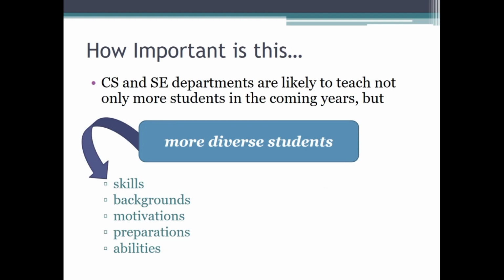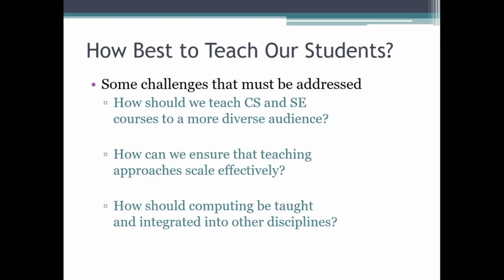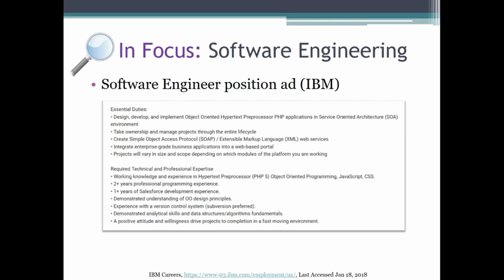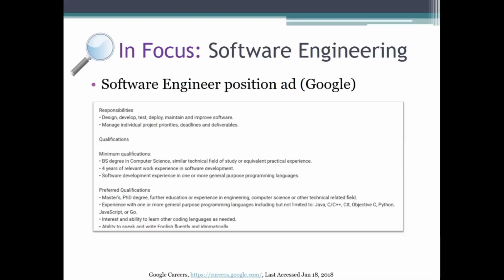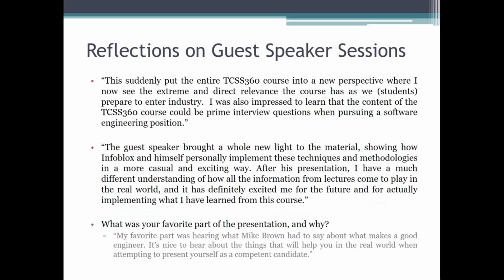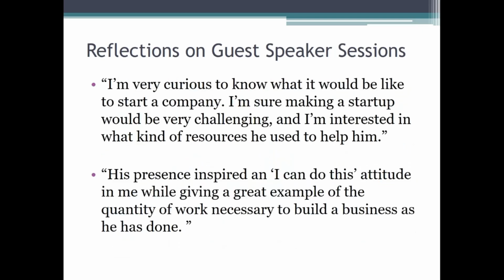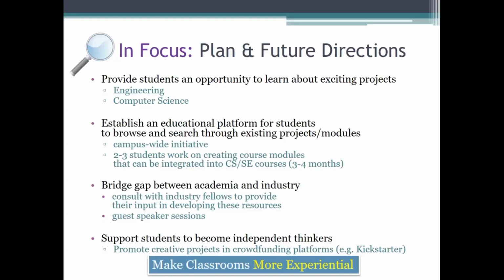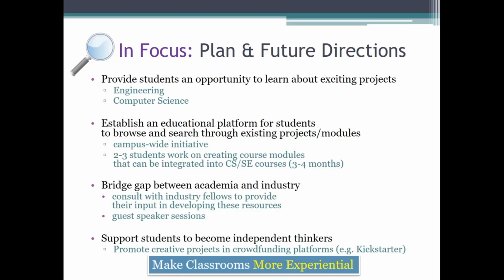Eyhab Al-Masri, Institute of Technology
Transforming computing education using experiential learning

Professor Al-Masri will work with local industry partners to develop a pilot study designing and
integrating hardware prototyping platforms that support experiential learning, thus bridging a crucial
gap between classroom learning and the workplace for students.